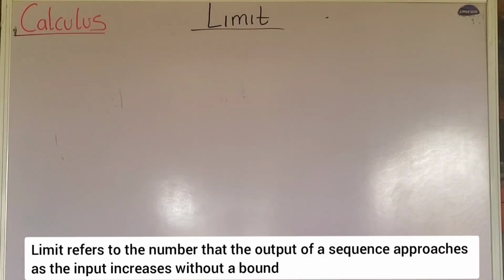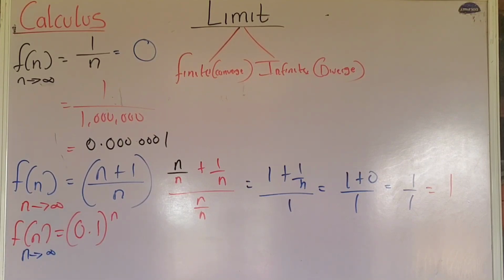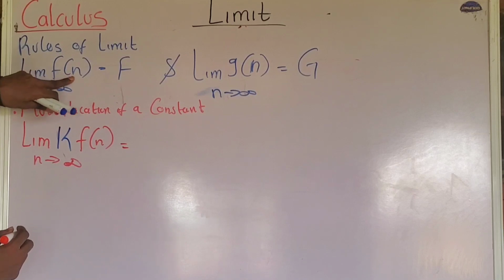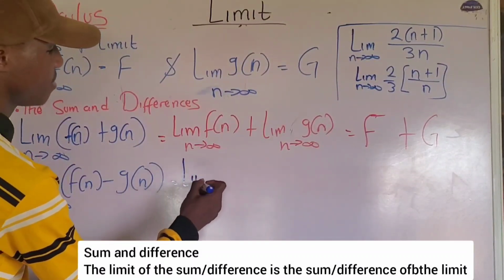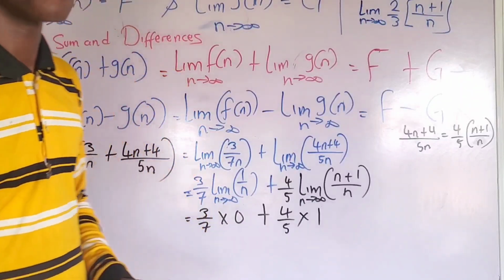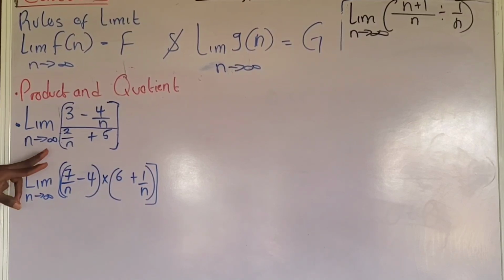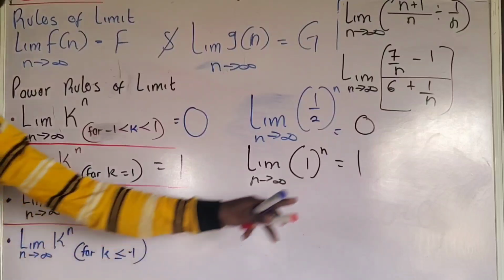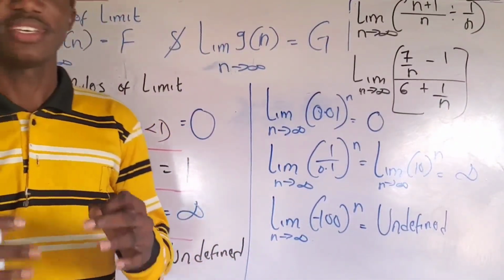Limit of a function| Limit and Derivative| Rules of limit| Limit at infinity| Types of Limit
In this video, you are going to learn what is meant by limit of a function,  types of limit| rules of limit, how to take the limit at infinity of a function.